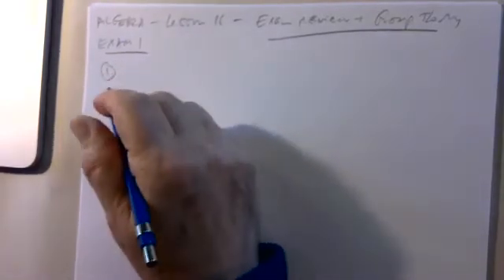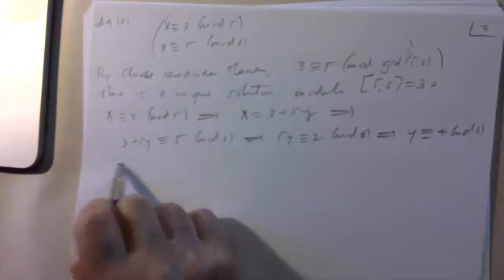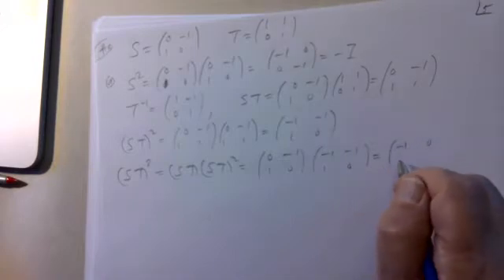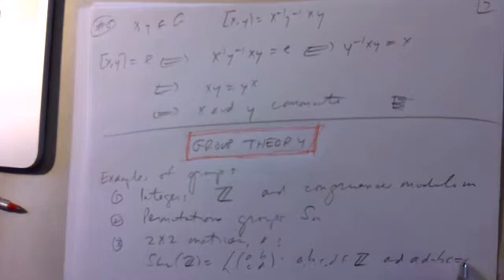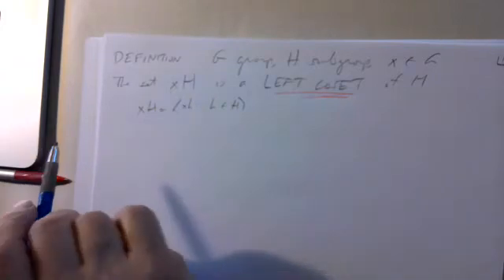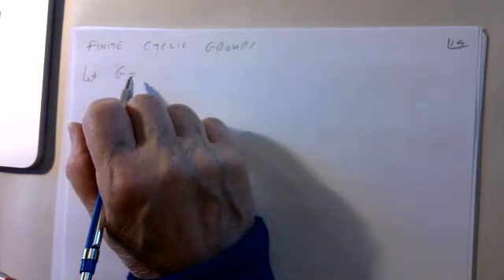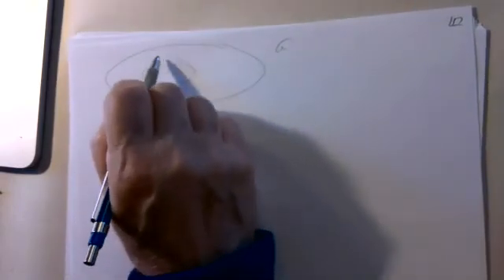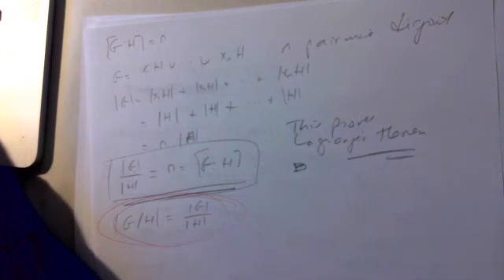Algebra lesson 16